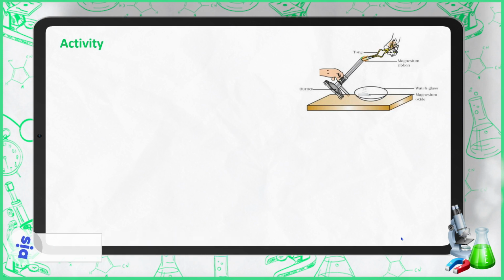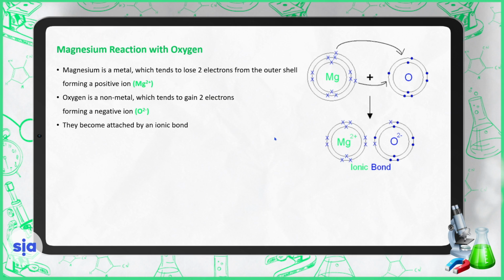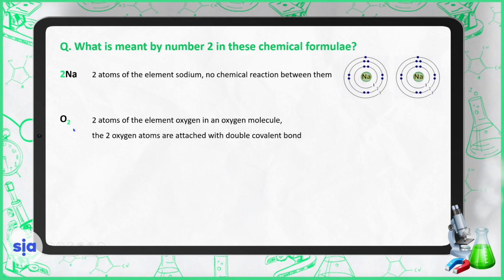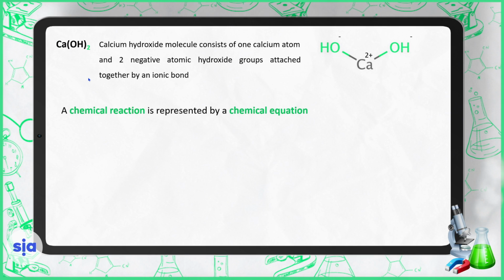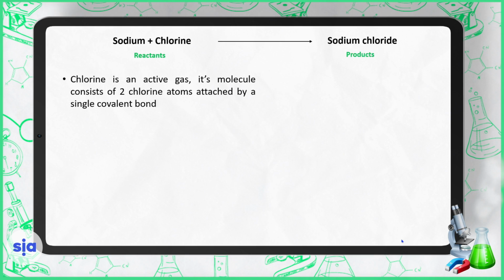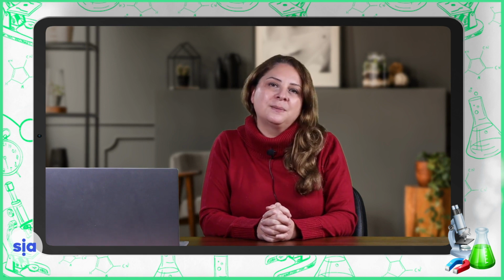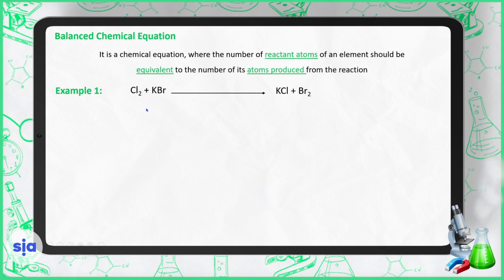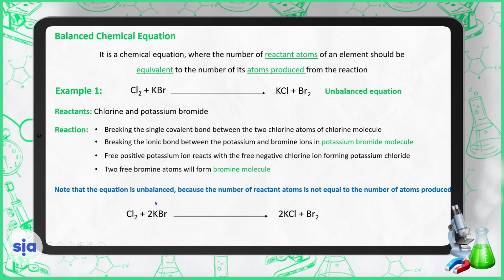Chemical Equation&Reactions 1